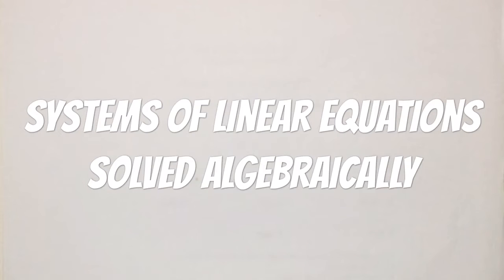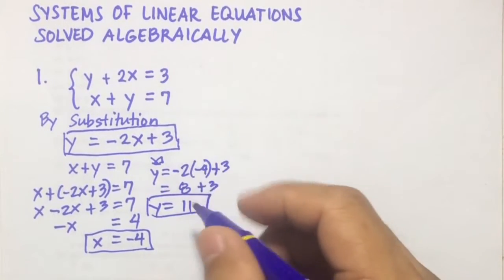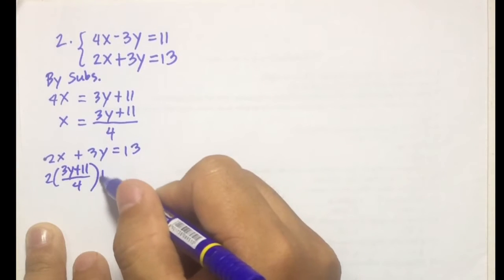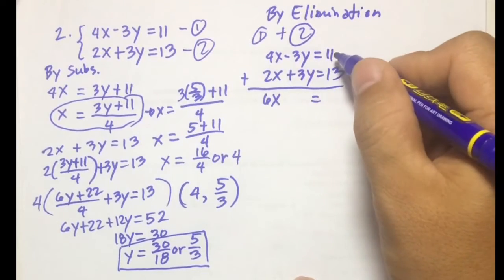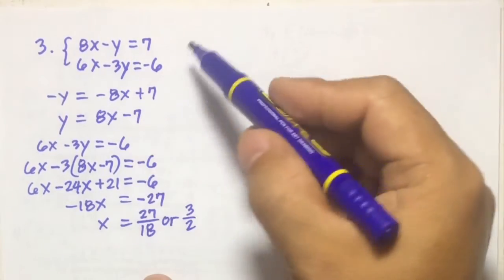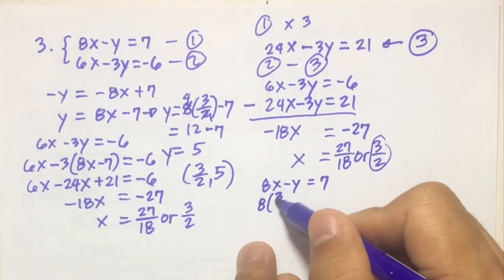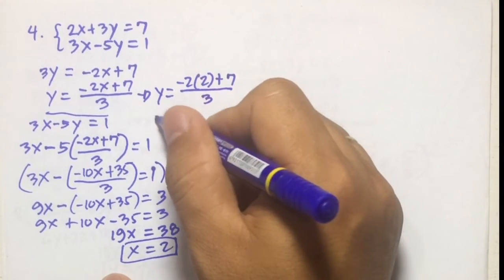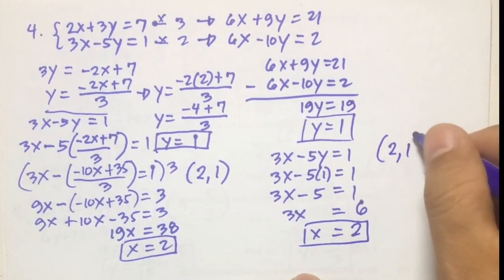Systems of Linear Equations Solved Algebraically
This video is about systems of linear equations solved algebraically:by substitution; and by elimination. I hope this video will help you!